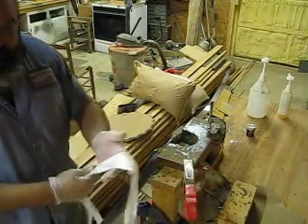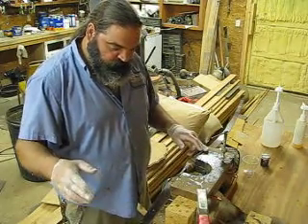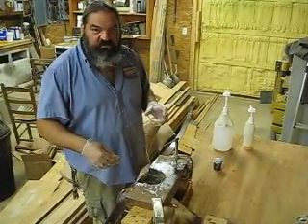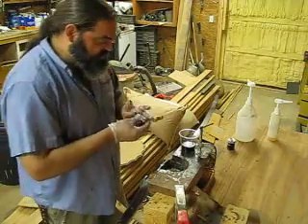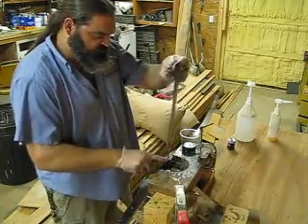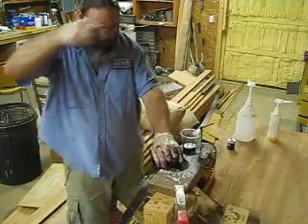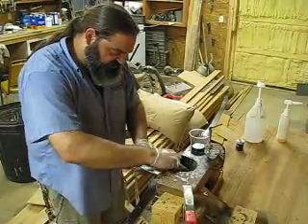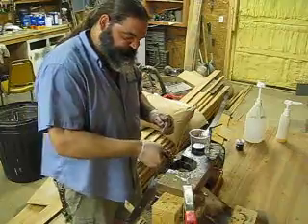Part Seven: How to Make a Take-Down Longbow - Big Jim's Bow Company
In this how-to bow building video Big Jim Babcock of Big Jim's Bows shows you how to convert a one piece longbow into a two piece longbow.  This works for self bows laminated bows, and fiberglass backed bows.